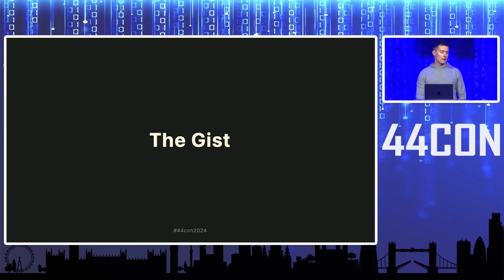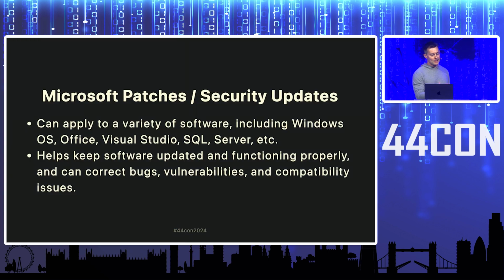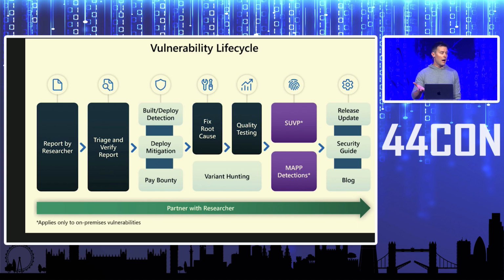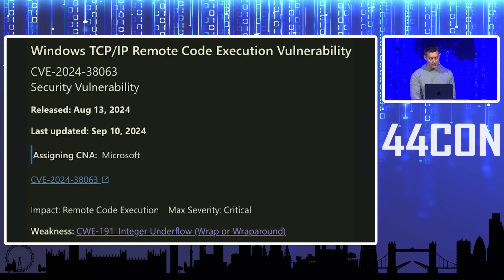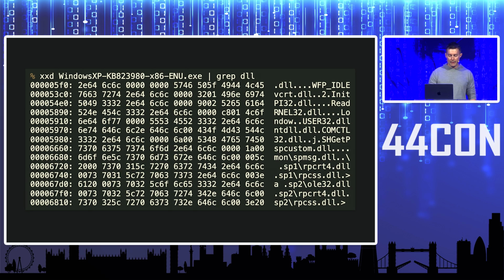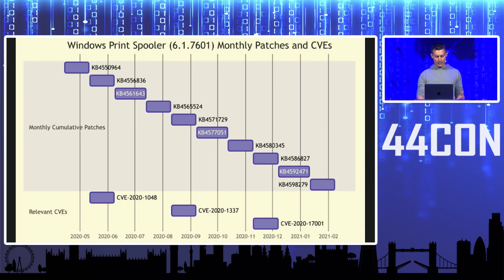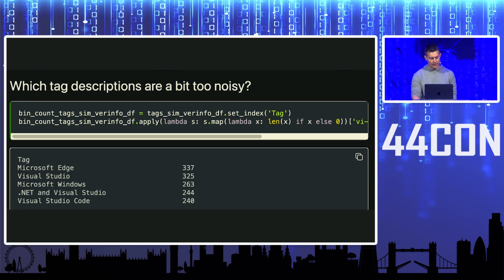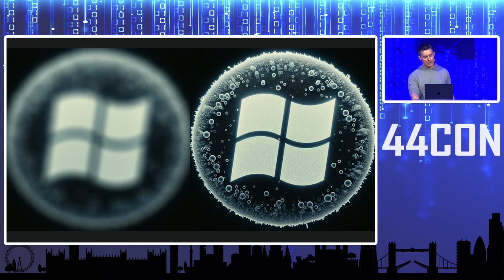John McIntosh - Reverse Engineering Patch Tuesday